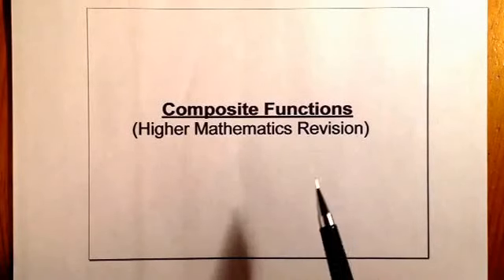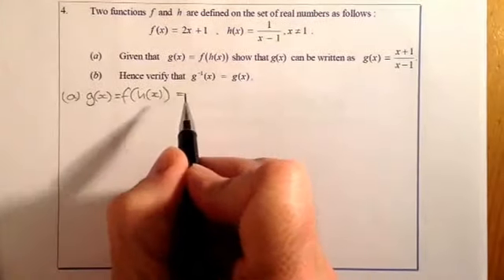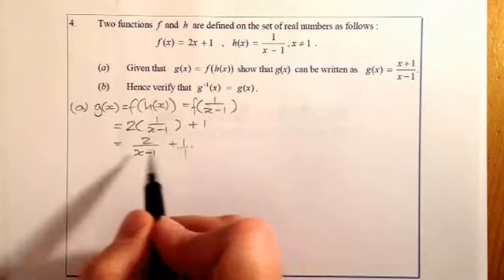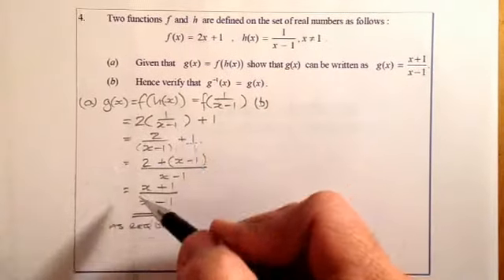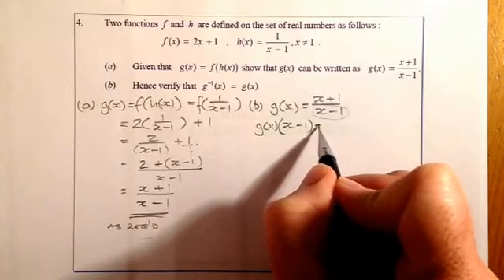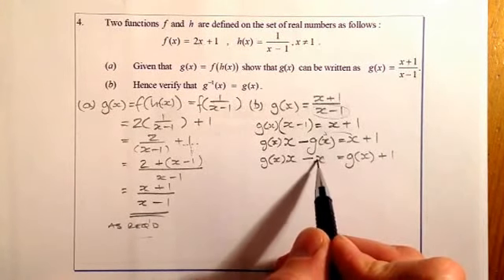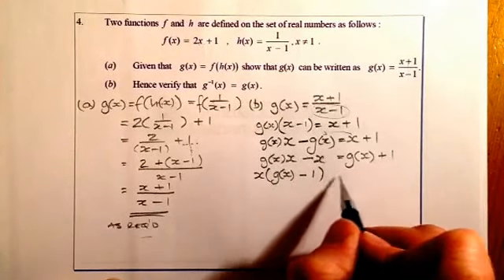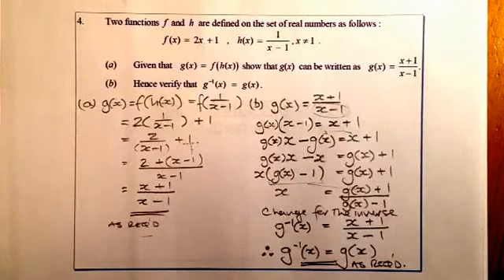Composite Functions Higher Exam Revision Q4 of 4